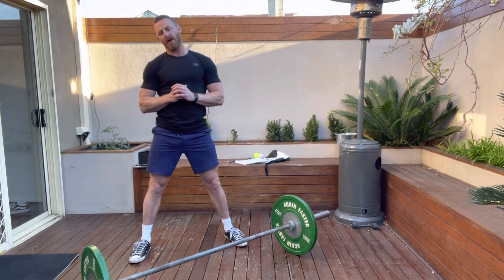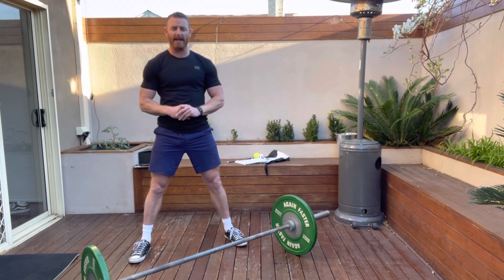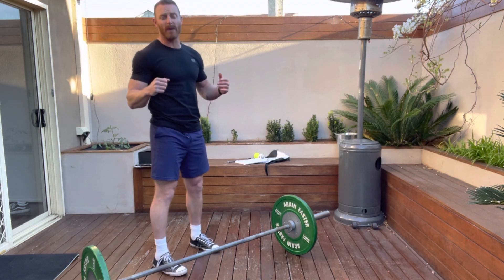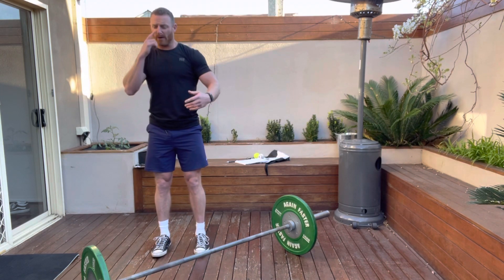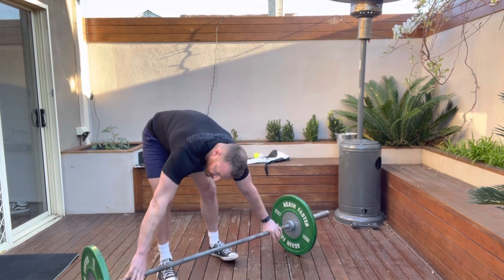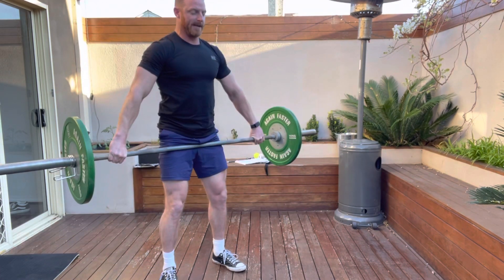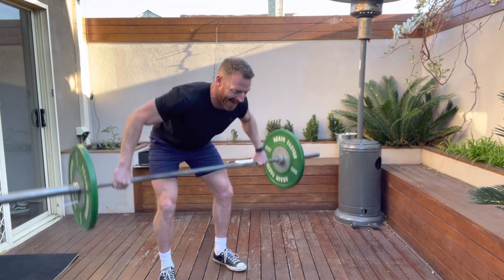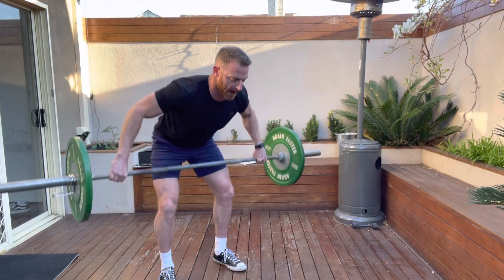Wide Grip Row